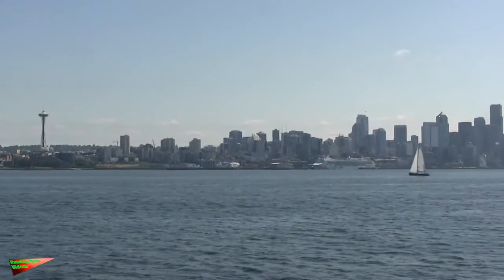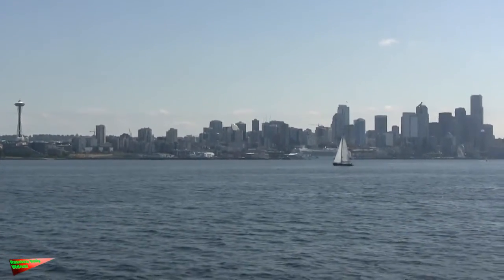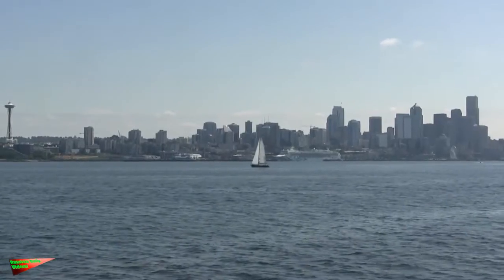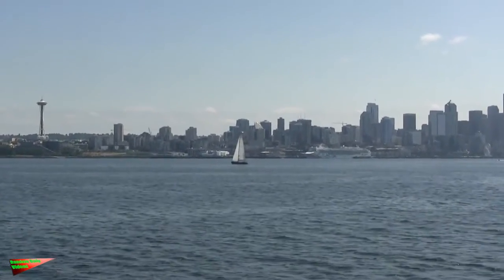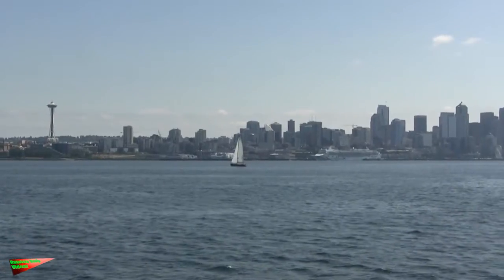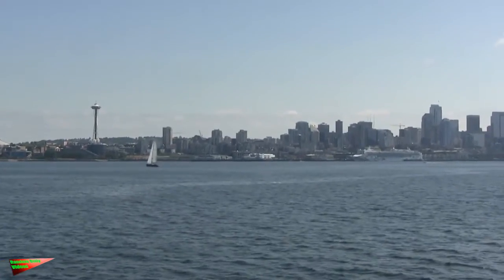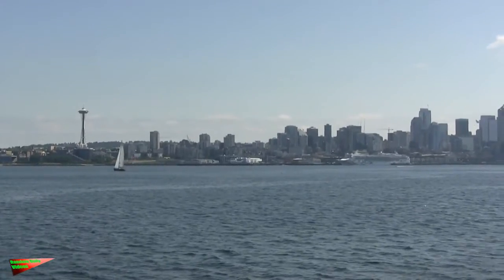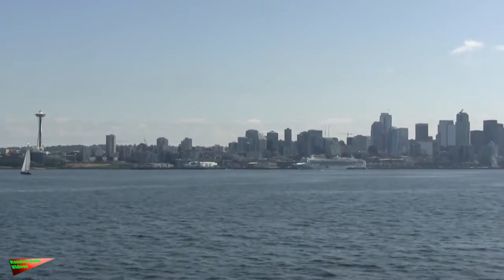Seattle Skyline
Random Pointless Video. The Best Channel for Watching Worthless Crap and sometimes good video on Youtube.